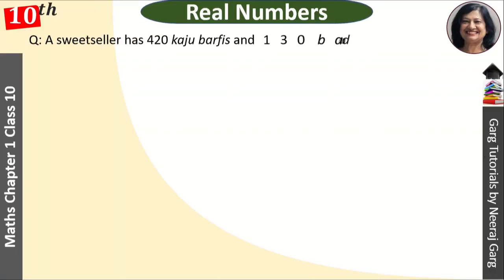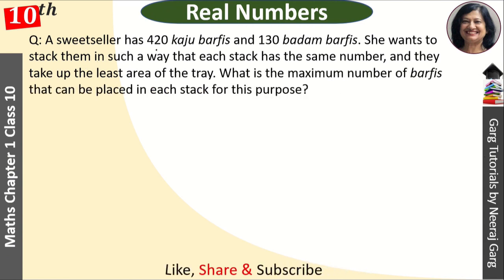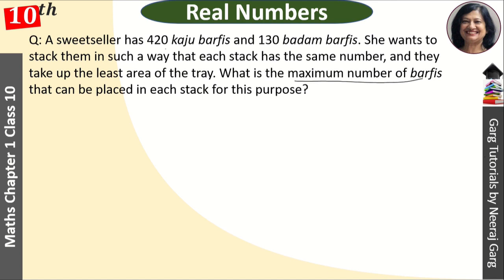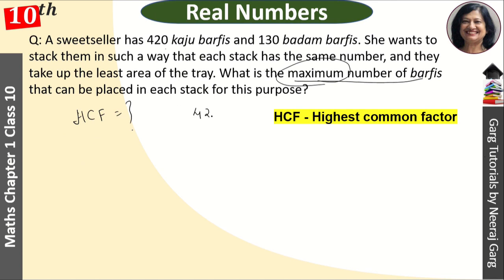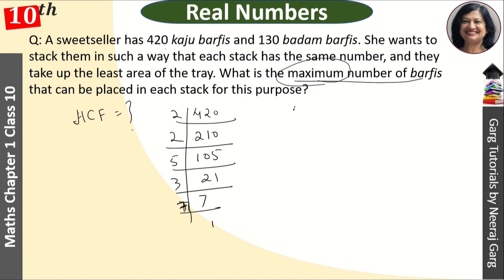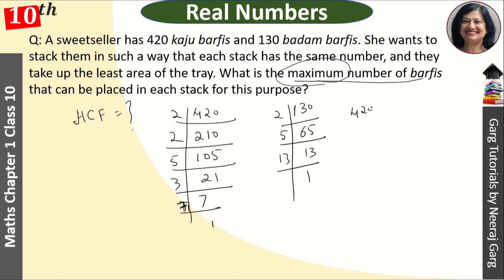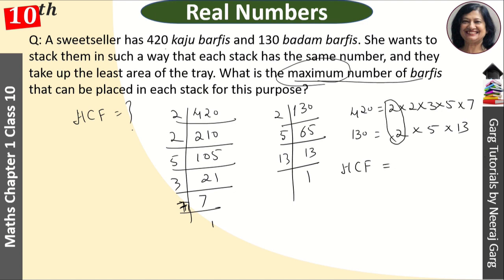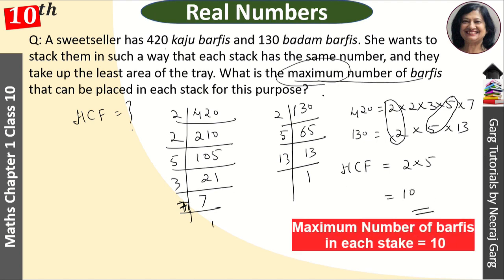A sweetseller has 420 kaju barfis and 130 badam barfis She wants to stack them in such a way that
Q: A sweetseller has 420 kaju barfis and 130 badam barfis. She wants to stack them in such a way that each stack has the same number, and they take up the least area of the tray. What is the maximum number of barfis that can be placed in each stack for this purpose?

In this video Neeraj mam will explain Exercise 1.1 Class 10 Maths Example 4. We will learn Prime Factorization Method to find the HCF. This question is from NCERT Exercise 1.1 Class 10 Maths Chapter 1 Class 10 Example 4 .

Topic Covered:
Real Number Class 10 Notes
exercise 1.1 class 10 maths
maths chapter 1 class 10
ncert solutions class 10 maths chapter 1
A sweetseller has 420 kaju barfis and 130 badam barfis
a sweet seller has 420 kaju barfis and 150 badam burfi